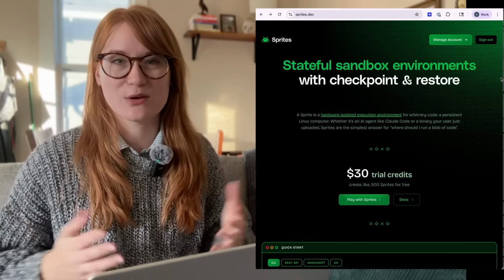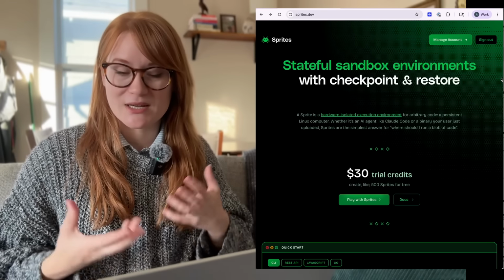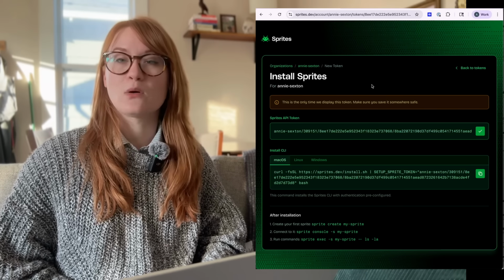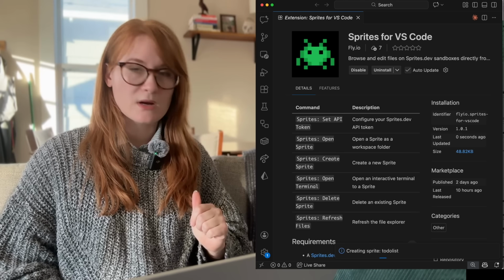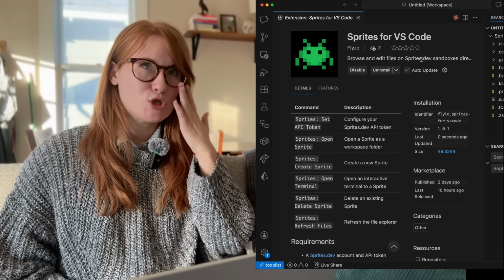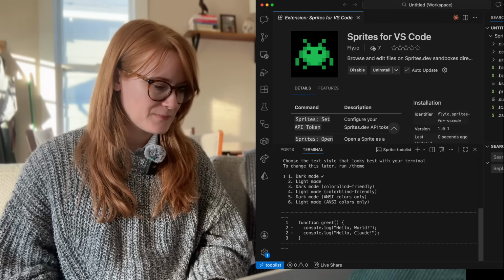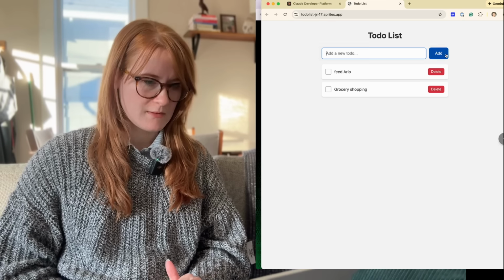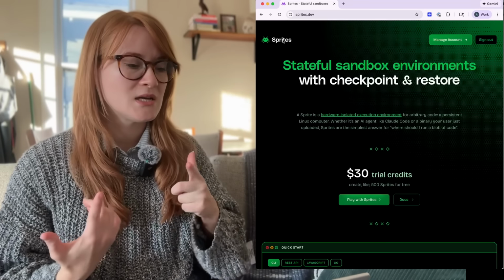Running stateful sandboxes in VS Code | VS Code + Sprites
Sprites are stateful sandbox environments with checkpoint & restore – and now you can work with them our new VS Code extension! Run any arbitrary code in a ready-to-go Linux VM. A safe place for running AI-generated code or random user scripts. Run whatever you want. Do your worst. Or your best.